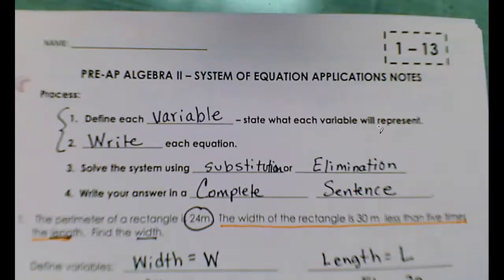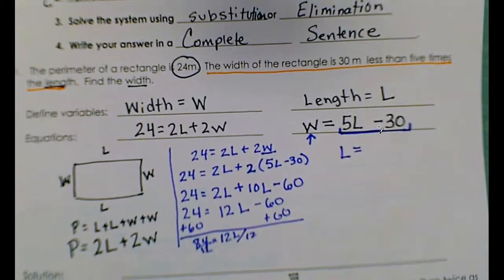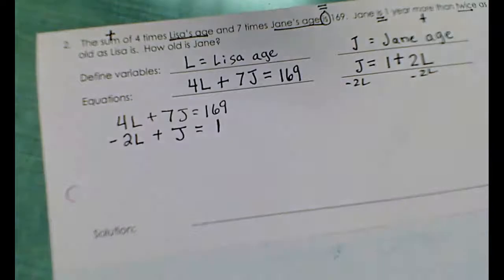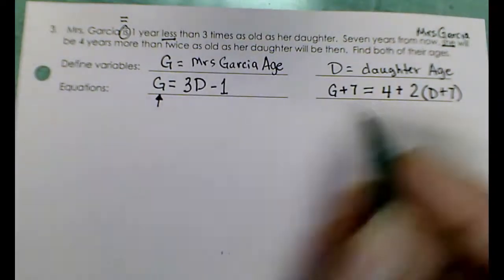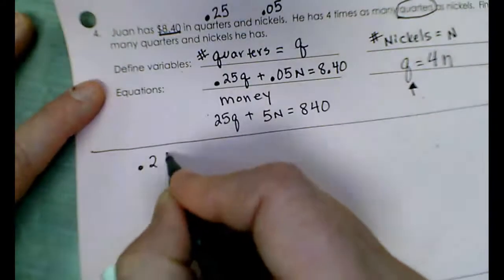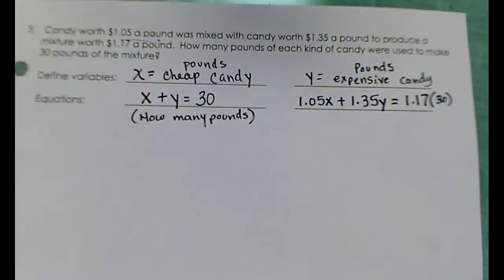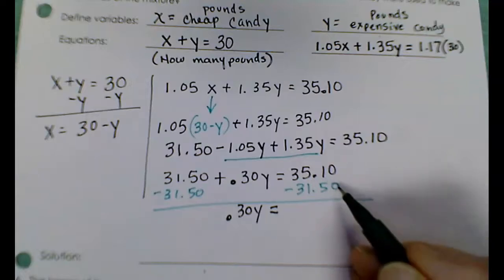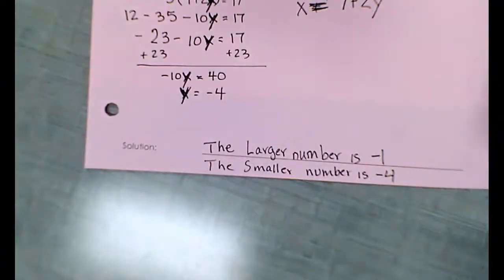1-13 Solving Application Problems Part 2